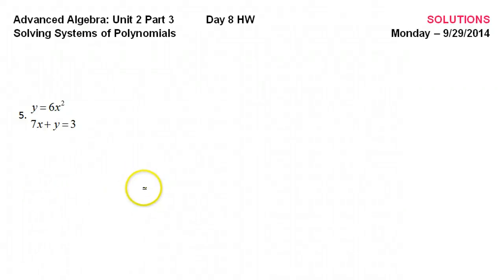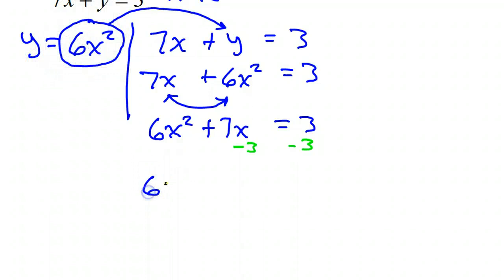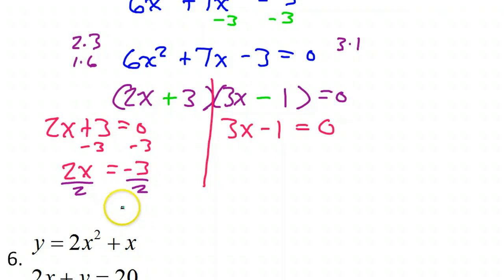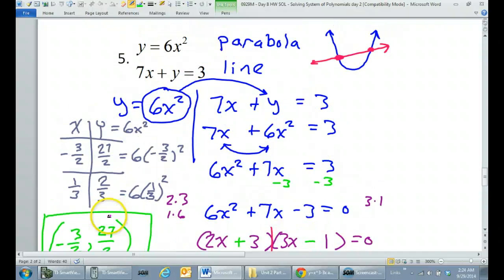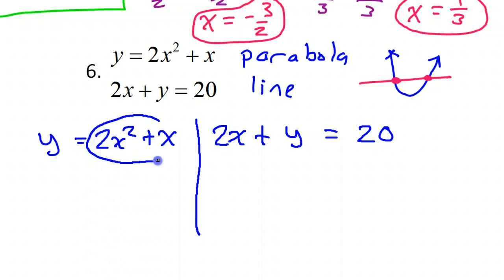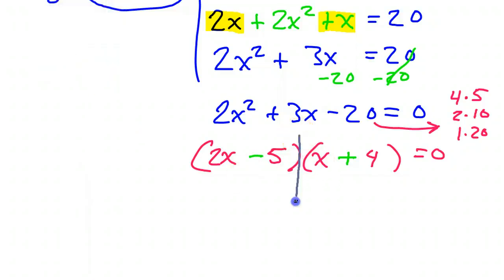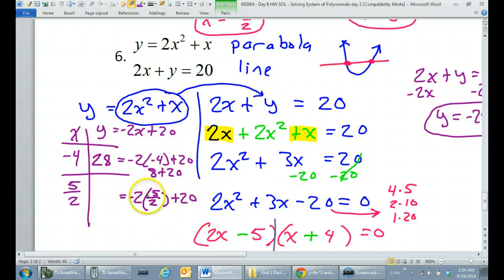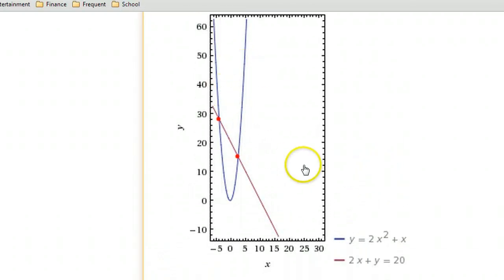Day 6 HW #5 and #6 Solving Systems of Polynomials Quadratic and Linear